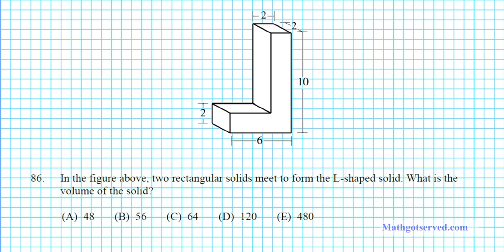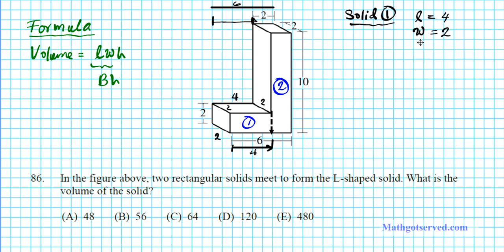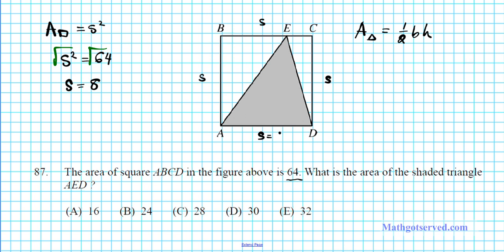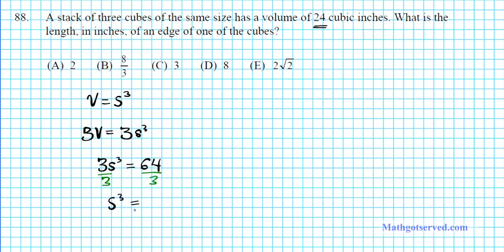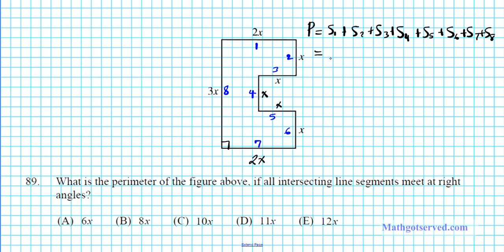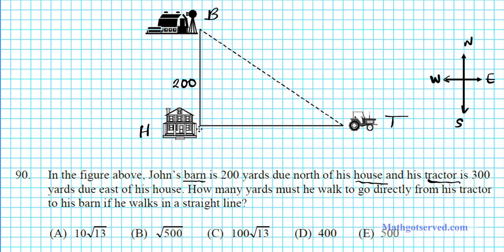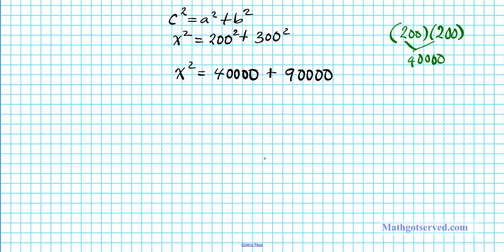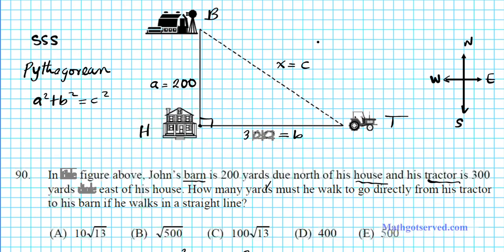elm ept eap pt Ix 86-90